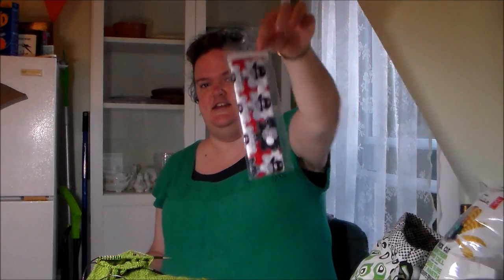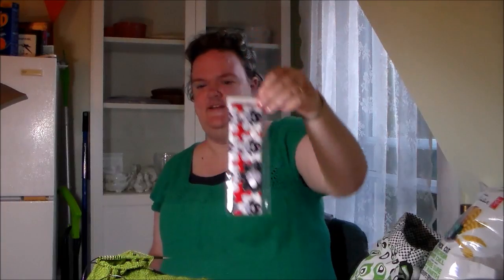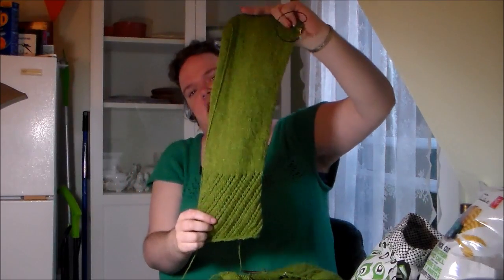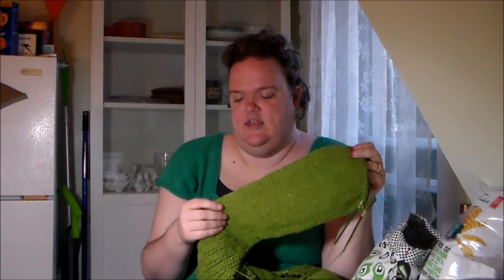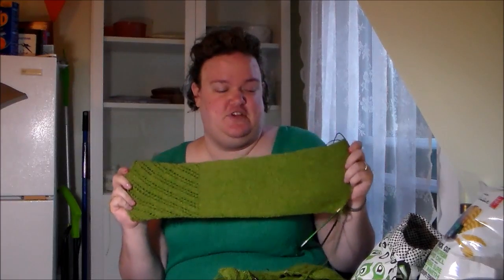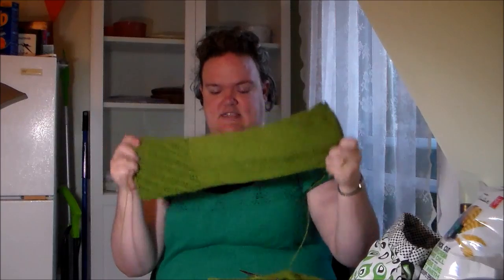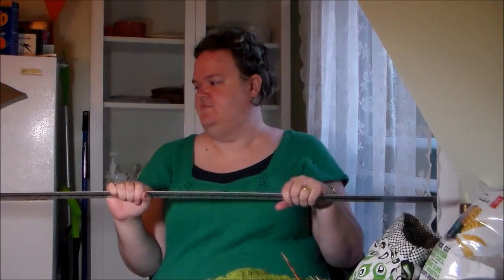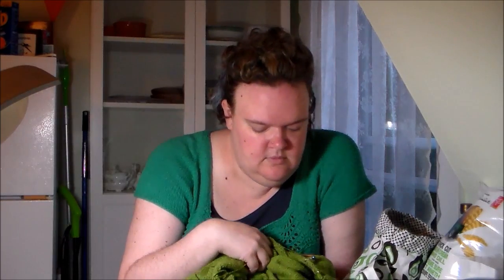Knit Pug: The Pugisodes 20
Knitting with a side of pug fur.

A little bit of pug hair, a lot of knitting, some reviews, and whatever else crosses my mind while I babble.

Join me on Ravelry or at KnitPug.com